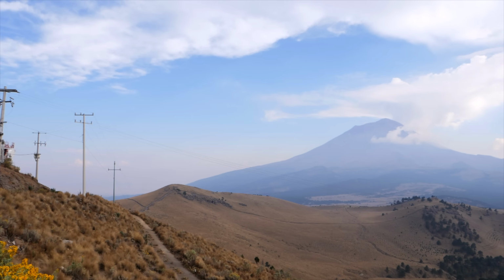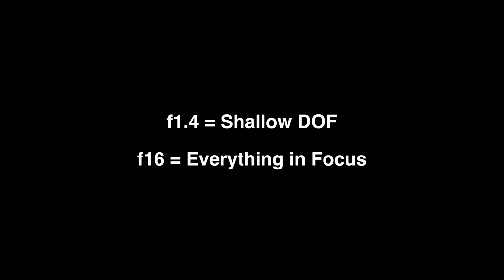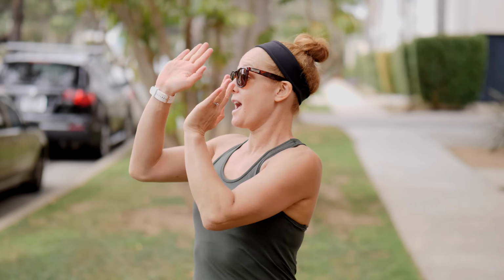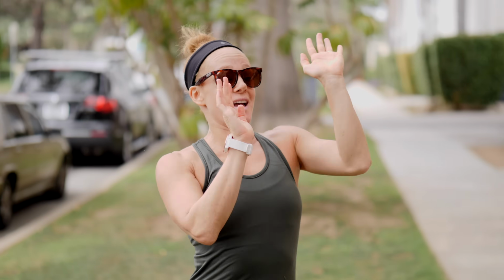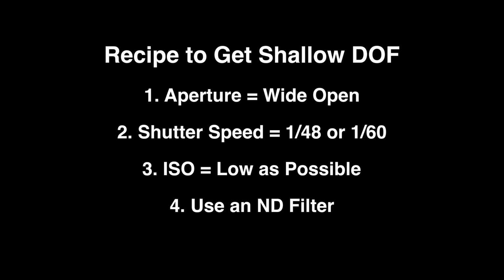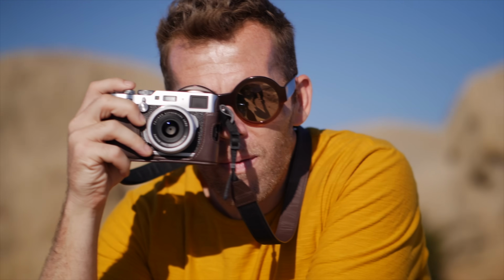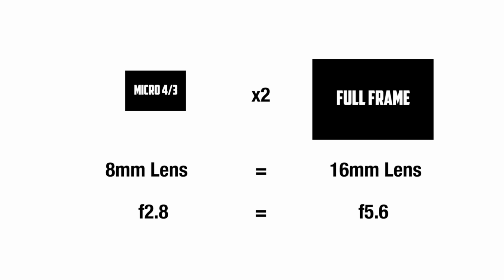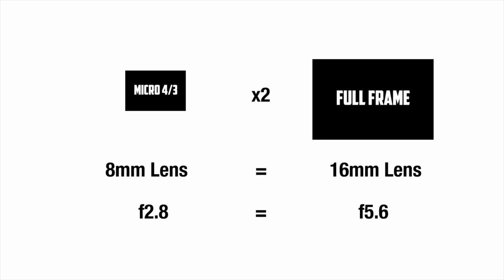Shallow Depth of Field for CINEMATIC Footage - Quartzline ND Filters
Getting Shallow Depth of Field is essential to getting the cinematic look.  This tutorial goes through camera settings and why you need ND Filters to get awesome footage.

Quartzline ND Filters
Variable ND Filters